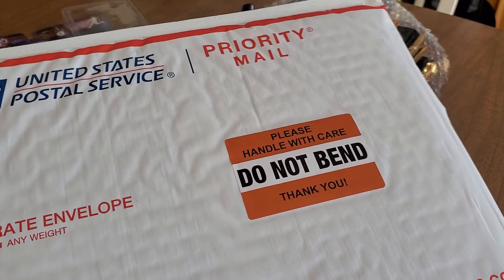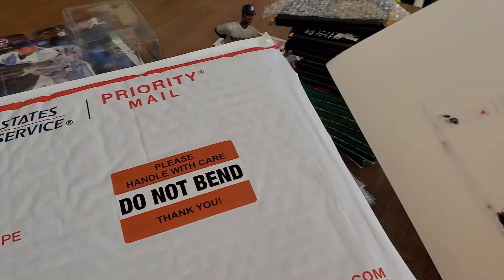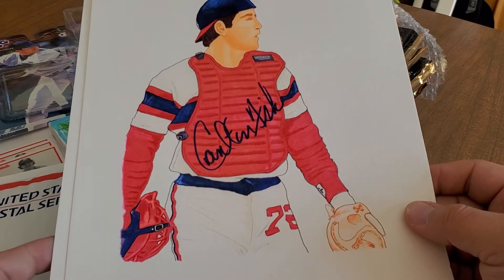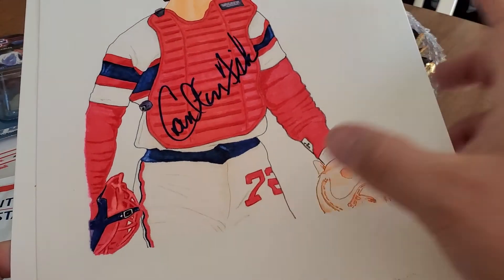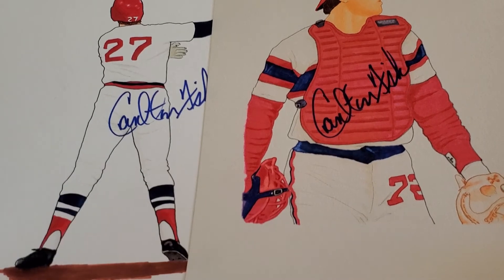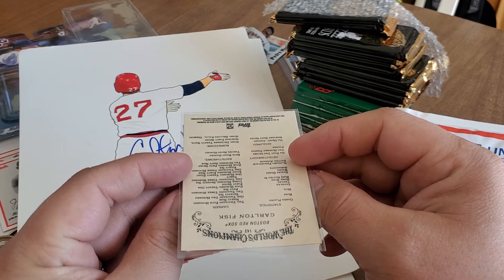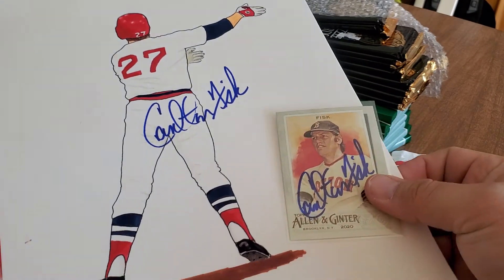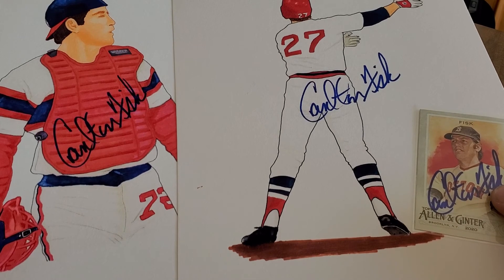Drawing #11 comes in!